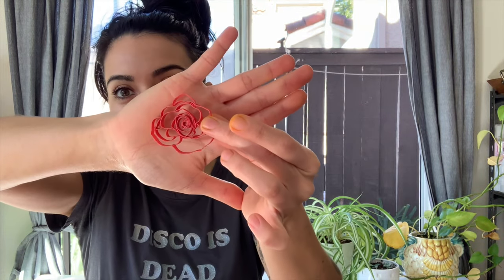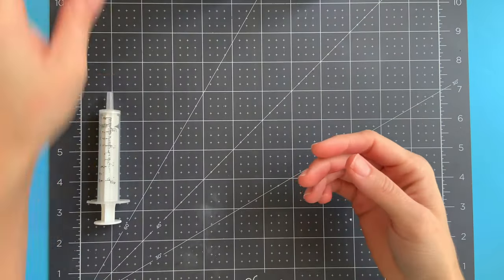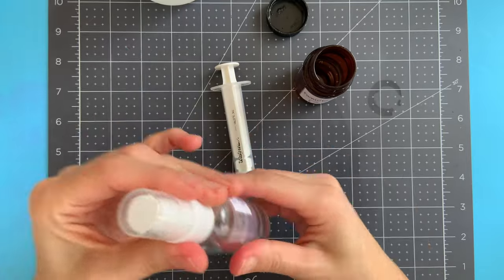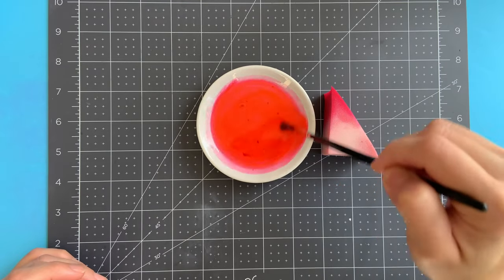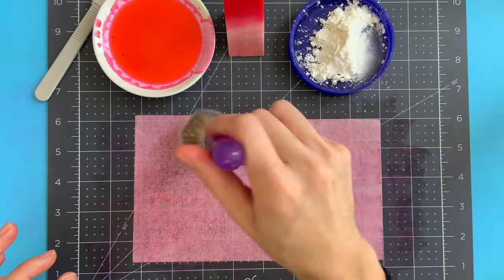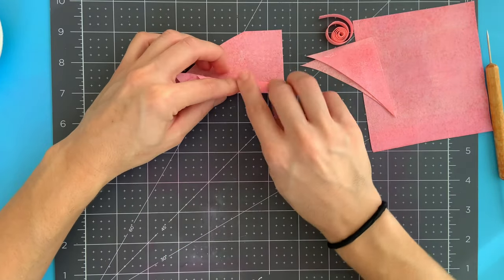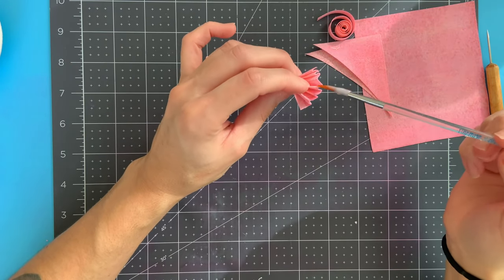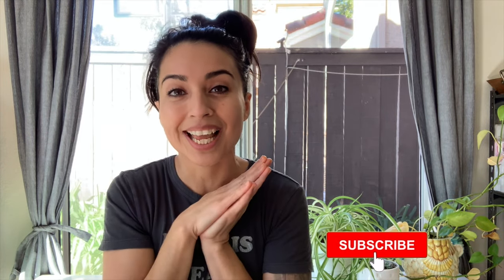Wafer Paper Conditioning Tutorial ⎸How to Use Edible Wafer Paper on Cakes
Hey Guys!

A new obsession of mine is playing with wafer paper! I used to hate it, but after months of just keeping it in a drawer, I'm finally ready to explore it more and use it on my cakes!

At first I found it great only for decor that didn't need much bending, but if you condition it (what I'm doing in this video) you can fold it up and even twirl it without having it tear! You can also color it any way you'd like!

If you're in a humid climate, I suggest starting off with less glycerin than I used. If you're in a dry climate, I'd start with the ratio in the video.  In either case, here's something to start you guys off with!

❤︎ FiveTwoBaker

P.S. You won't get drunk off this. The alcohol will almost all evaporate away. The reason I use alcohol is because it evaporates so much faster than water- this means less waiting, more creating! ♡
Time Stamps:
01:01  The Conditioner
01:54  How to use the conditioner
Tools Used:
‣ Food Grade Glycerin
‣ Food Grade Alcohol
‣ Container
‣ Make up Sponge
‣ Cornstarch
‣ Fluffy Brush
‣ Wafer Paper

Title: Pure Imagination
Artist: Future James
Genre: R&B & Electronic

I am a participant in the Amazon Services LLC Associates Program. The products I link are products I actually use. ❤️